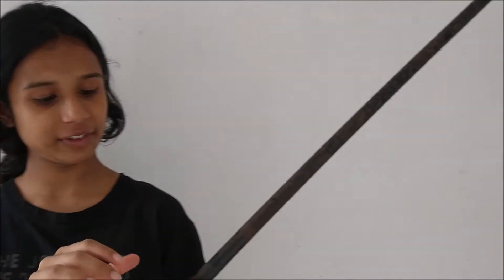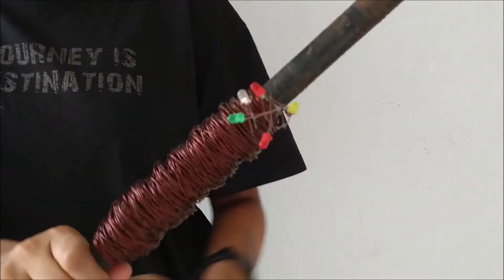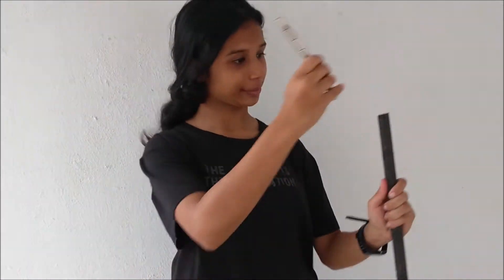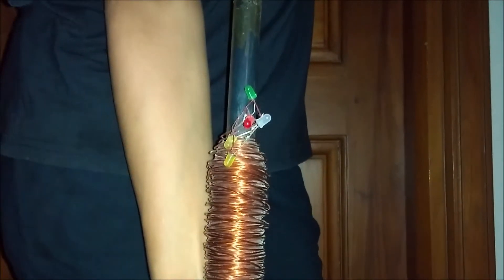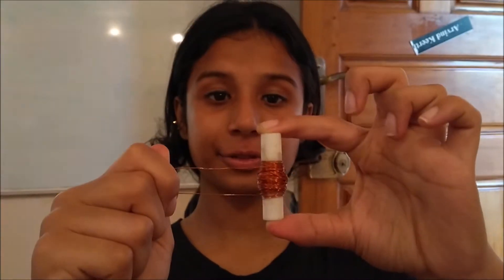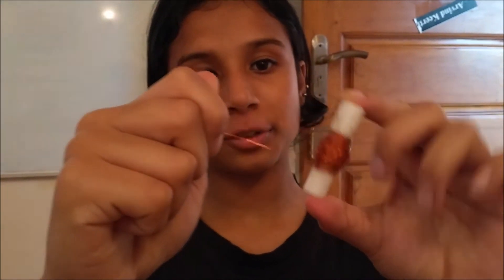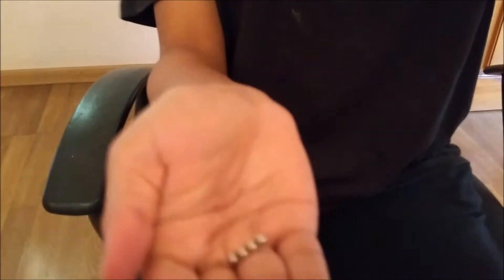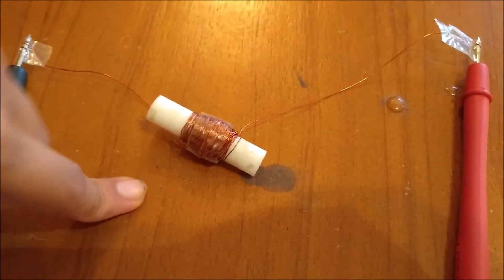Generating electricity out of a falling magnet, and initial attempts at miniaturization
In this video, I demonstrate gravitational-to-electric-to-light energy conversion by dropping a magnet through a coil that is connected to LEDs.

Then I try to miniaturize the whole setup so that it can (maybe) it can be worn on the human body and generate electricity out of body movements.